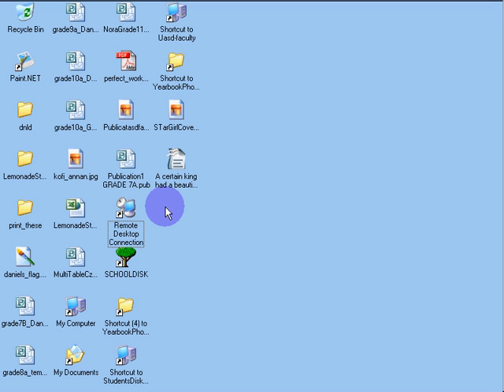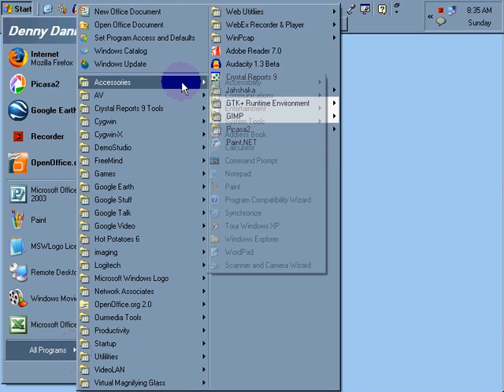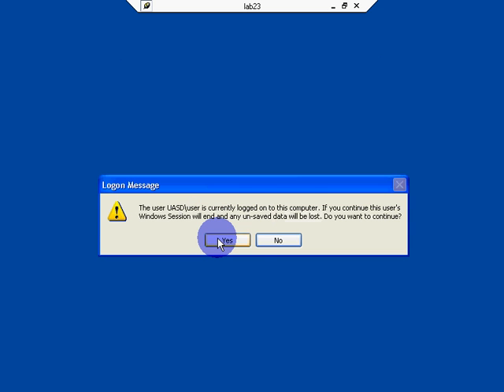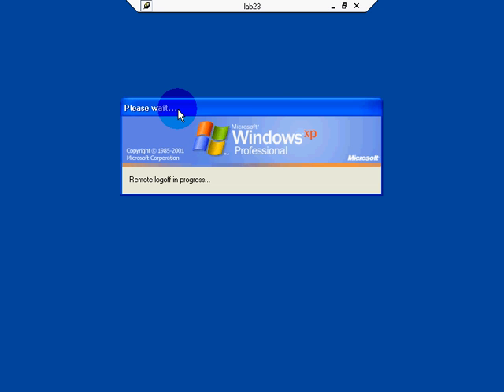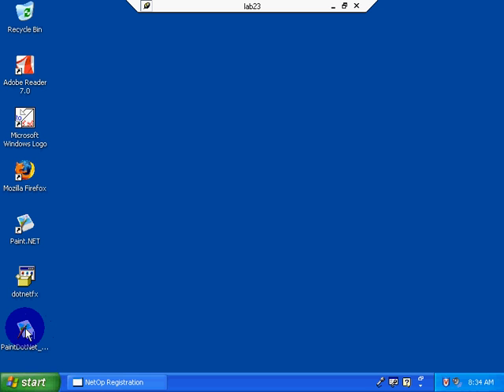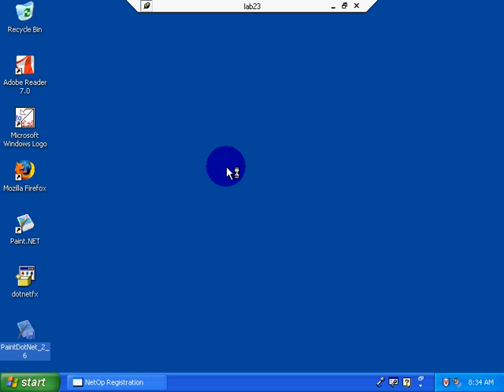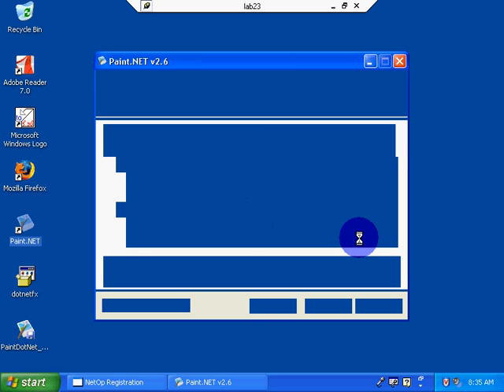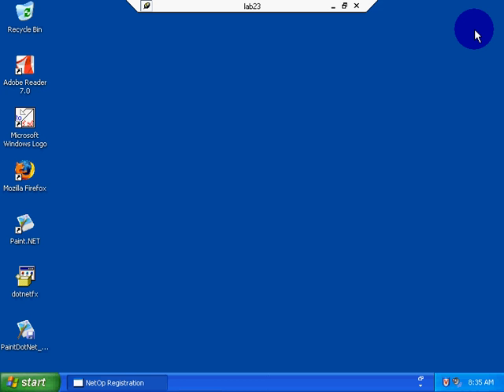XP Remote Desktop: List of Applications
Administrators Should Be Able To Generate A List of Installed Applications